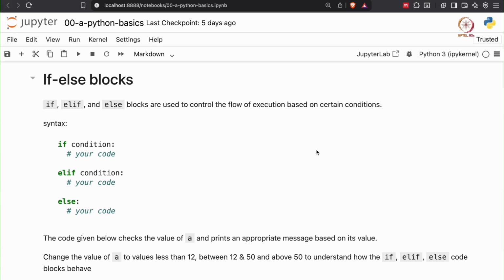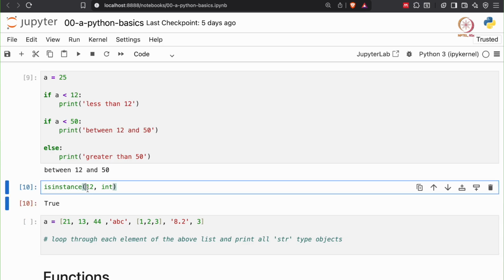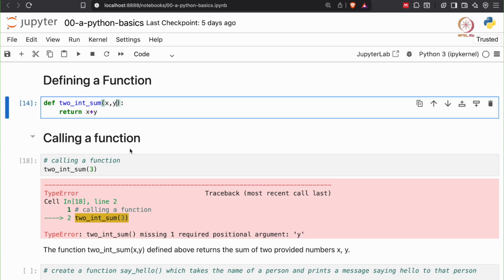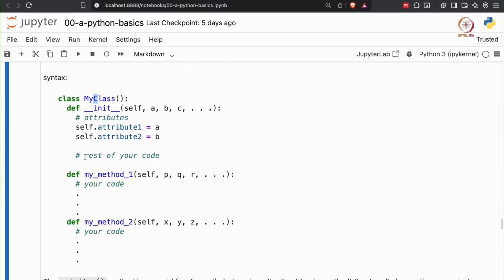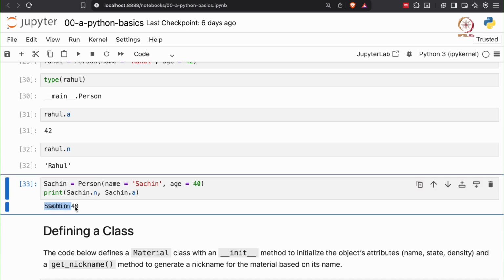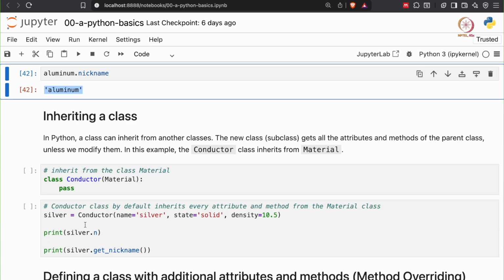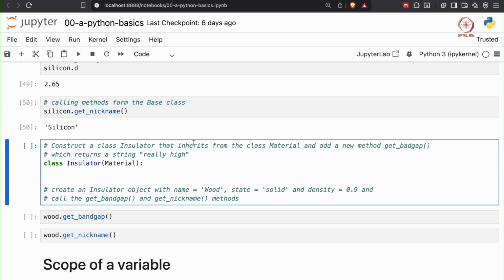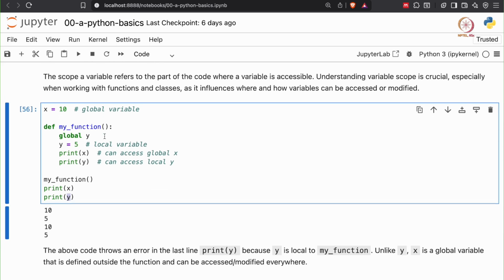Lec 04 Functions and classes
Python if-elif-else statements, functions, classes, __init__() method, class inheritance